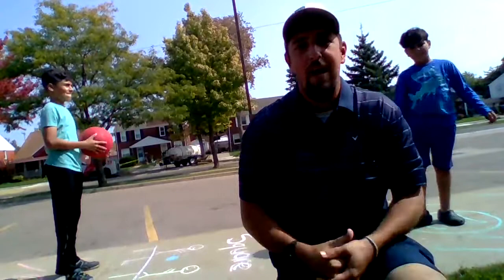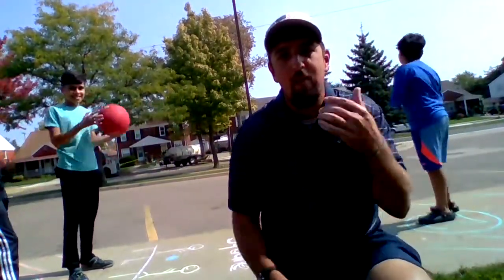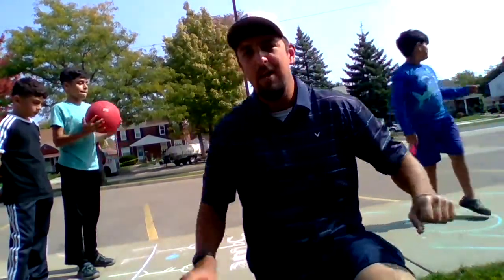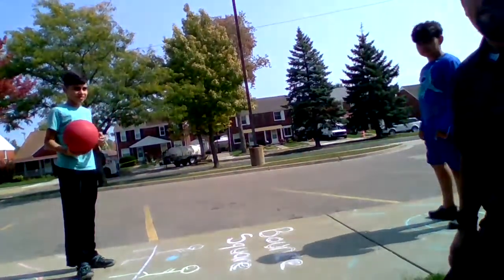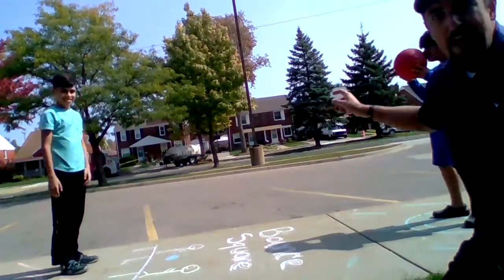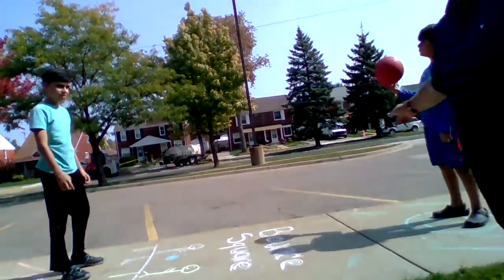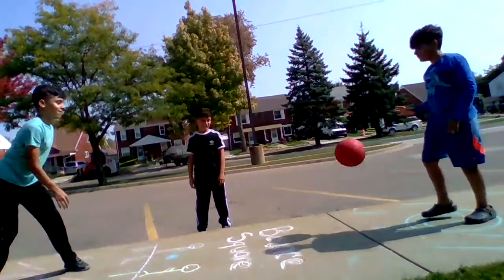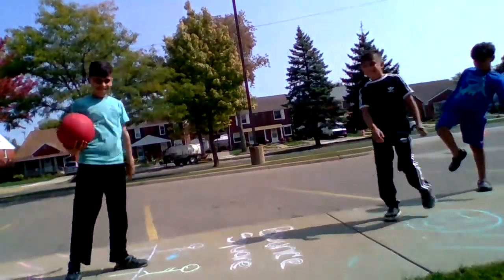Two Square Fun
An age old classic game that students of all ages can play!